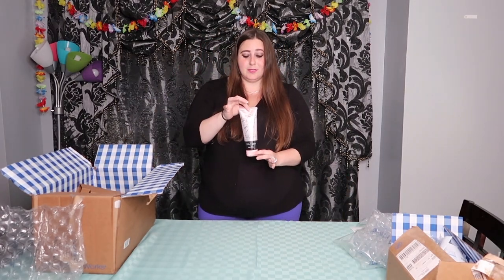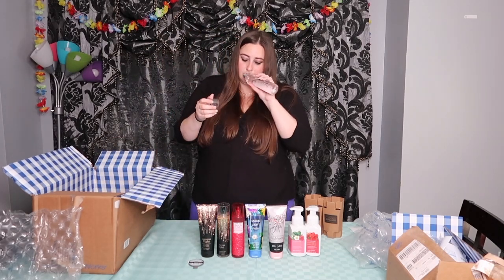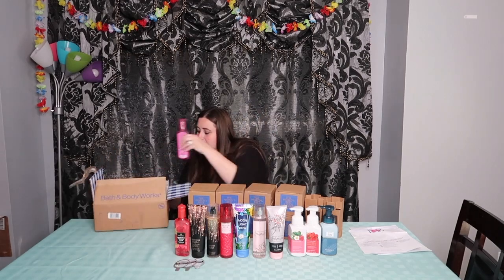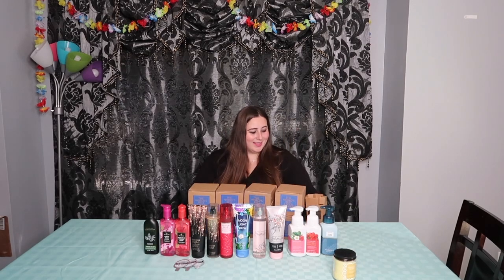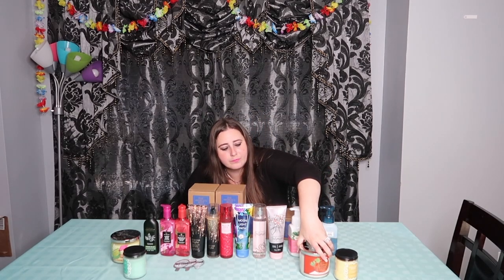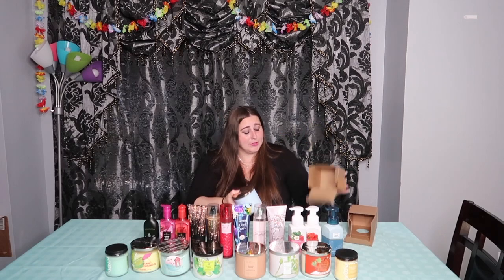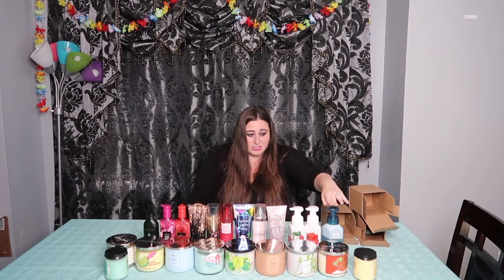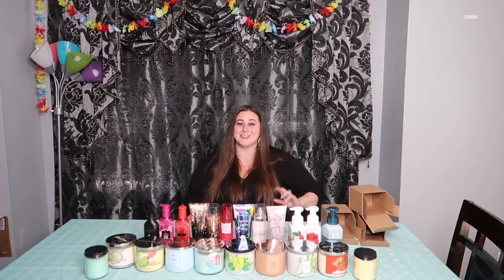Mom Shows Her Bath & Body Works Haul - Smells so good!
Hello! In this video, I will show you all of the really cool things that we got in our most recent Bath & Body Works haul.

**The best way to support us to keep our channel going is -

^^ First Video coming soon❤️🥰😘